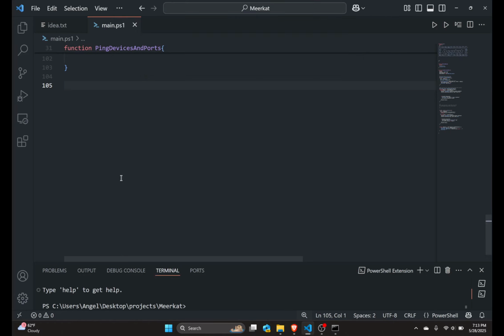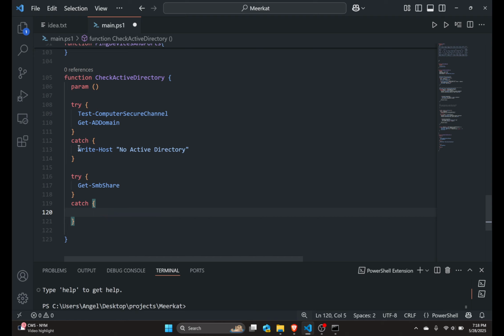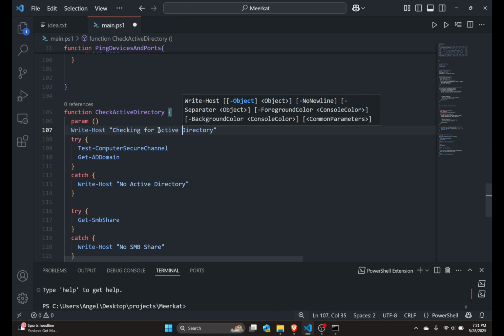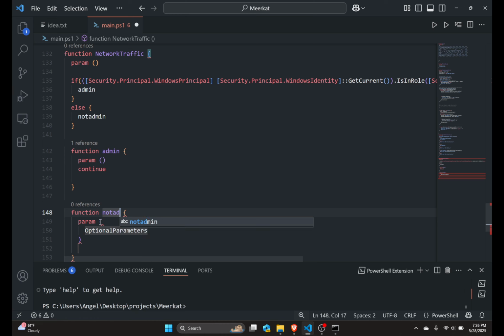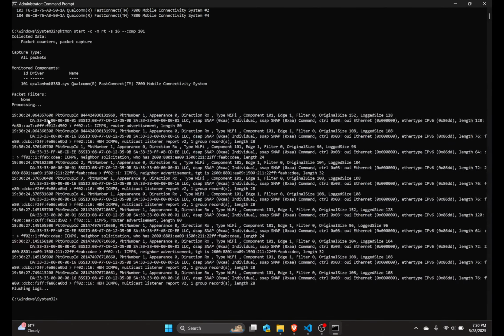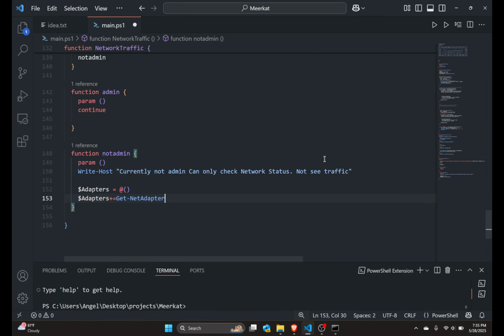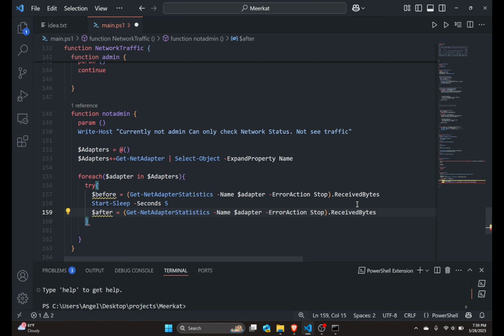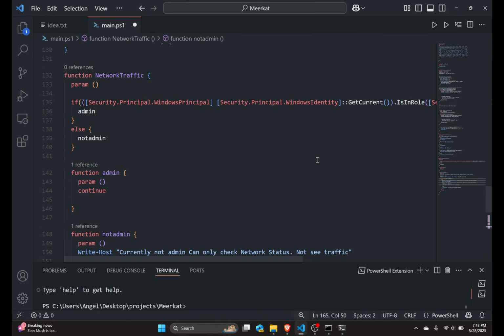Meerkat - Part 2 Checking Active Directory and Network Traffic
Checking for Active Directory Status and Network Interface Status